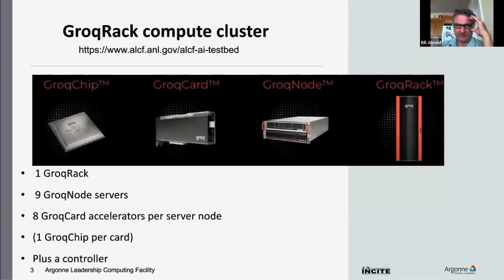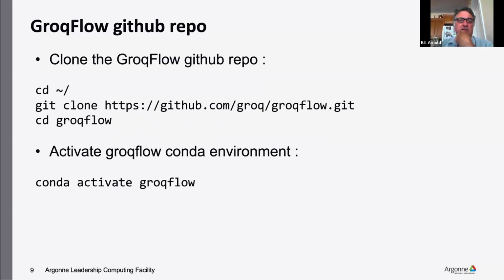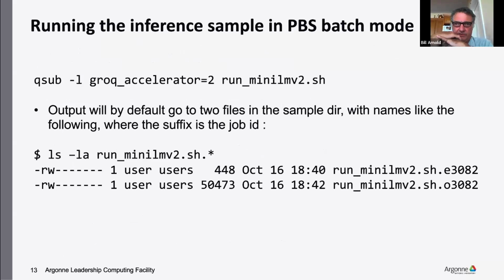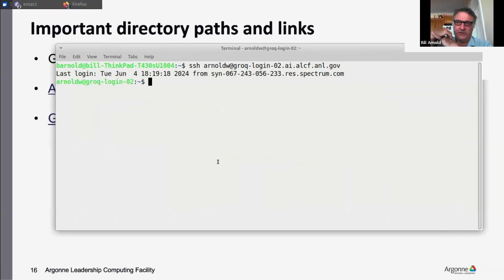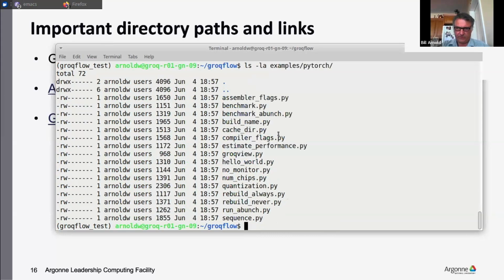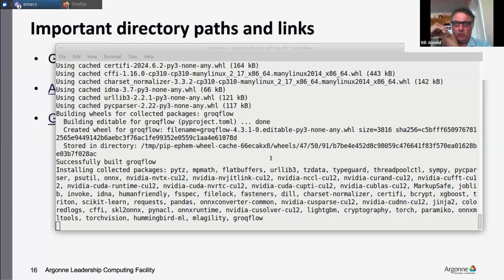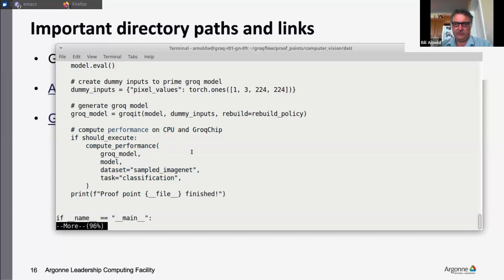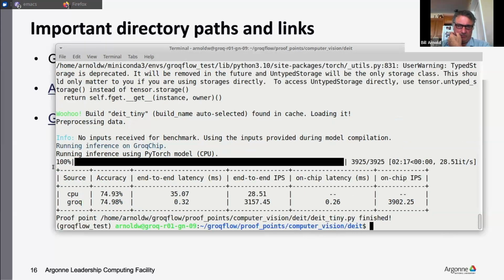ALCF AI Testbed Training: GroqRack Compute Cluster: Getting Started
This training series introduces users to the Groqrack system deployed in the ALCF AI Testbed, and is intended for researchers at universities, national labs, and industries working on open science.

This session provides a brief tutorial on getting started on the system.